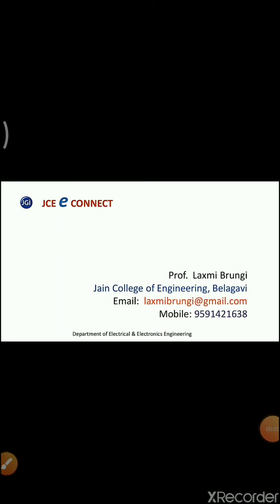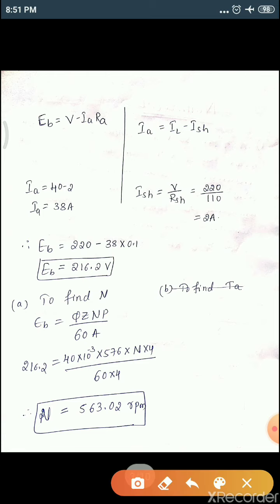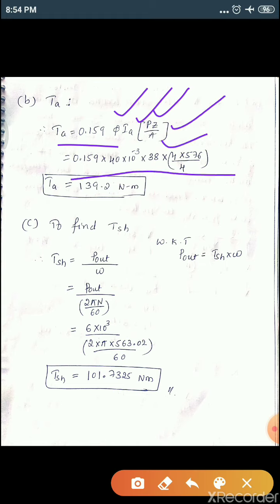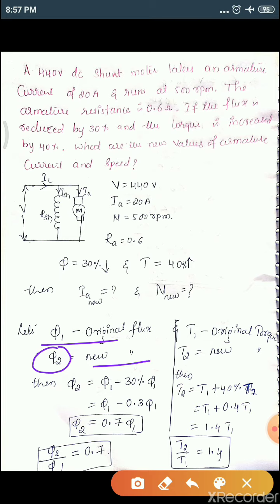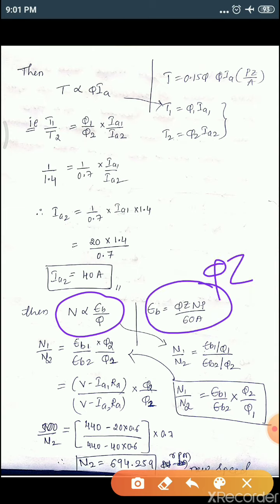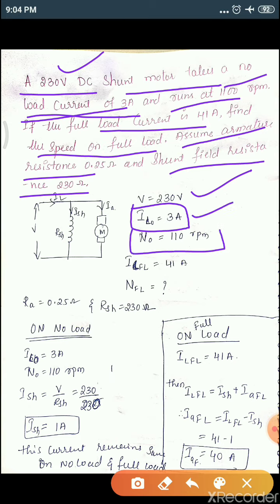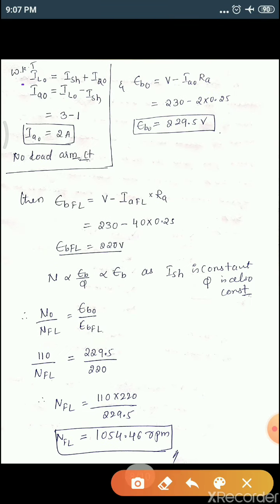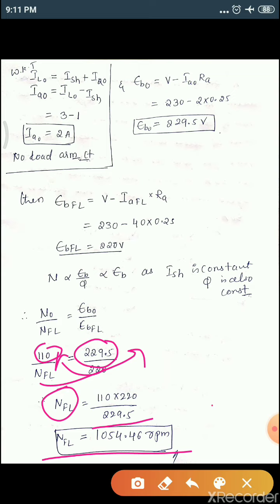JCE EE DC Motor lect-4